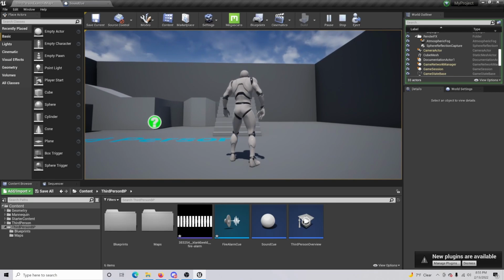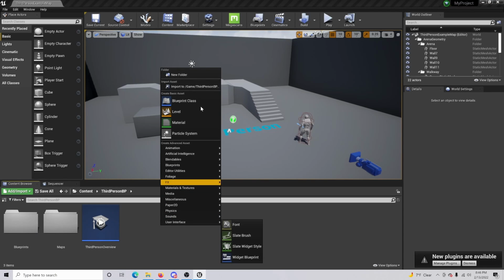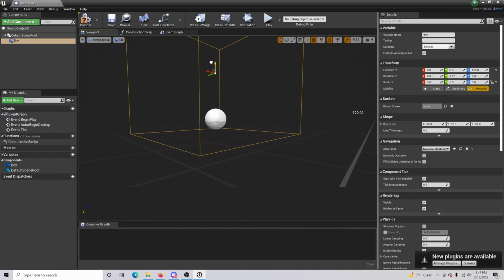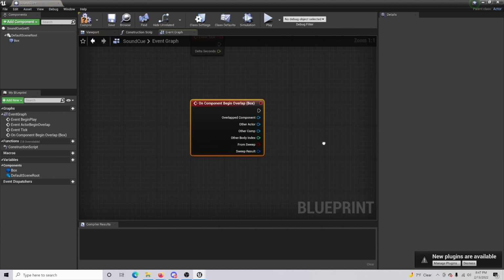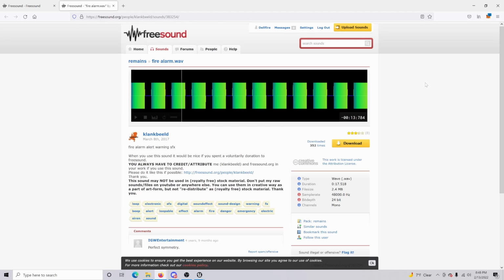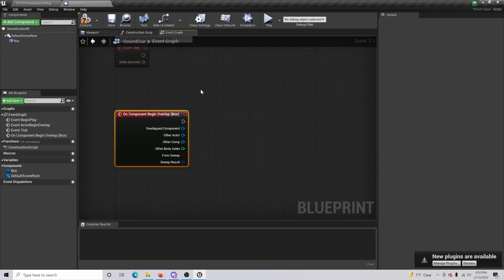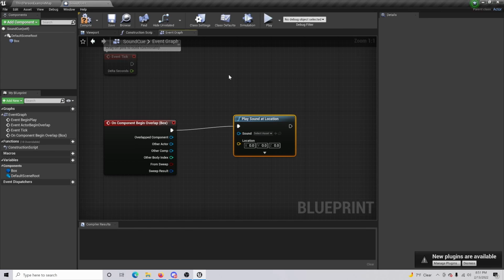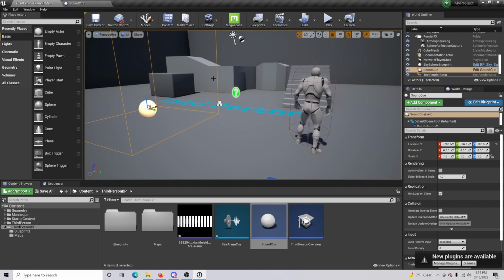What Are Sound Cue's? | Learn Them In Less Than 5 Minutes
What is up you guys!? in today's video, I'm going to be showing you how to create sound cues for your games.

00:00 - Intro
00:10 - Overview
00:25 - Setting Up The Functionality
01:42 - Getting Our Sound
03:30 - Final Overview
03:52 - Outro